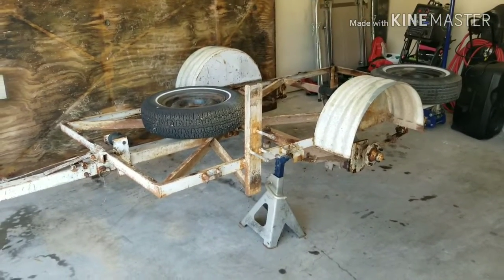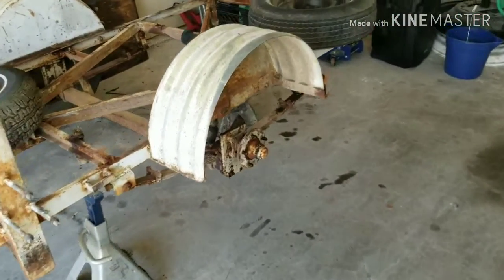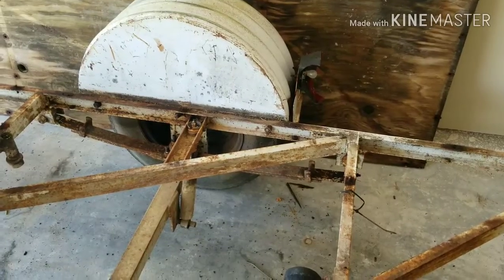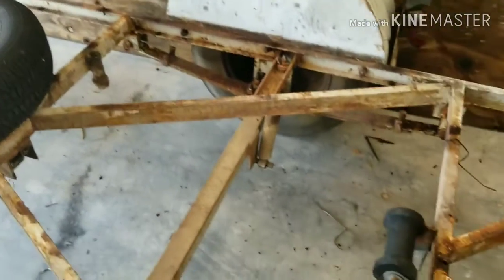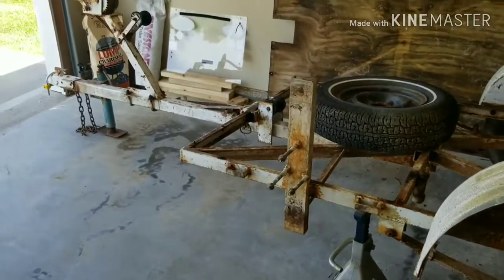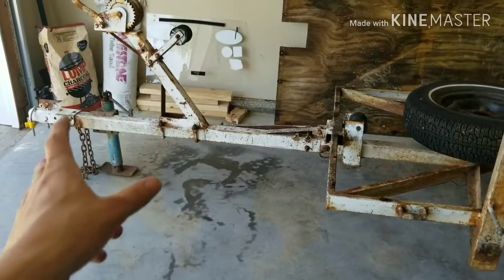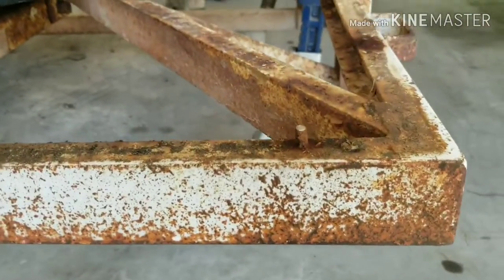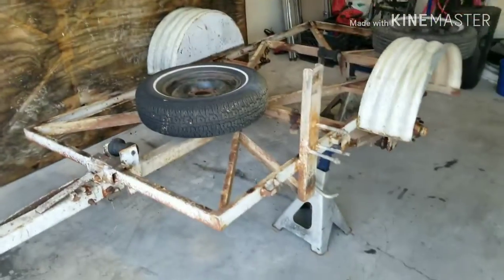Miata trailer rescue Ep.1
Bought a cheap rundown trailer for refurbishing & for future miata excursions.